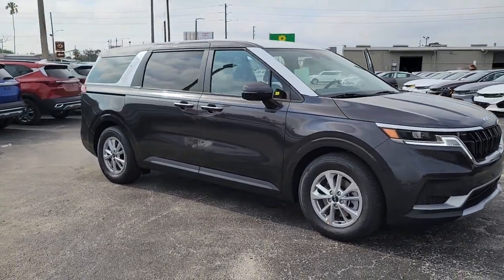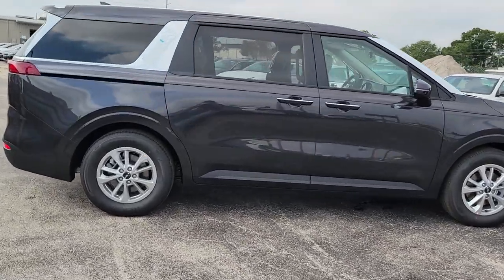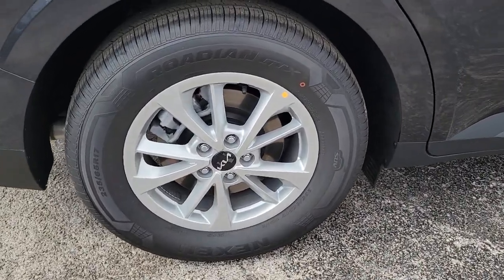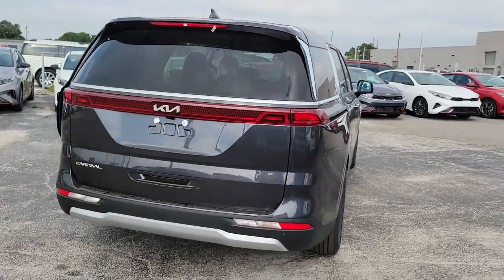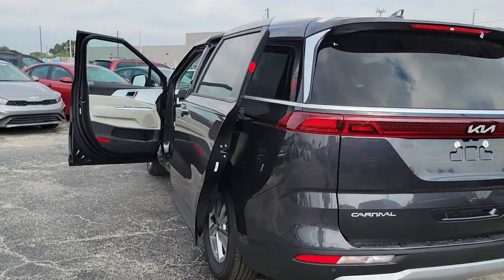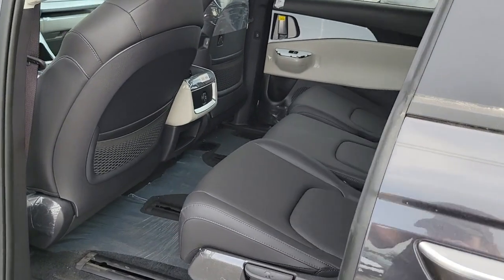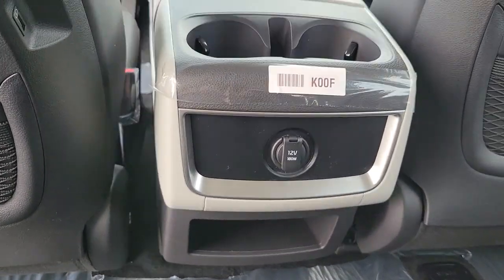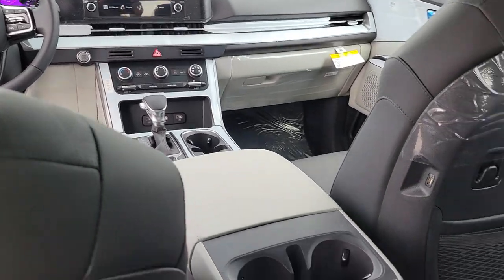2023 Kia Carnival St. Petersburg, Tampa, Clearwater, Palm Harbor, Largo, FL 832868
Panthera Metal New 2023 Kia Carnival LX available in St. Petersburg, Florida at Crown Kia. Servicing the Tampa, Clearwater, Palm Harbor, Largo, FL area.

5500 34th St. N.

Recent Arrival! This vehicle comes well equipped with {Standout Features} 3.51 Axle Ratio 3rd row seats: split-bench 4-Wheel Disc Brakes 6 Speakers ABS brakes Air Conditioning Alloy wheels AM/FM radio Apple CarPlay & Android Auto Auto High-beam Headlights Brake assist Bumpers: body-color Delay-off headlights Driver door bin Driver vanity mirror Dual front impact airbags Dual front side impact airbags Electronic Stability Control Four wheel independent suspension Front anti-roll bar Front Bucket Seats Front Center Armrest Front reading lights Fully automatic headlights Heated door mirrors Illuminated entry Knee airbag Leather Shift Knob Low tire pressure warning Occupant sensing airbag Outside temperature display Overhead airbag Overhead console Panic alarm Passenger door bin Passenger vanity mirror Power door mirrors Power steering Power windows Radio: AM/FM Audio System Rear air conditioning Rear anti-roll bar Rear reading lights Rear window defroster Rear window wiper Reclining 3rd row seat Remote keyless entry Security system Speed control Speed-sensing steering Split folding rear seat Spoiler Steering wheel mounted audio controls Tachometer Telescoping steering wheel Tilt steering wheel Traction control Trip computer Turn signal indicator mirrors Variably intermittent wipers and Wheels: 6.5J x 17 Clear Silver Painted Alloy. Panthera Metal 2023 Kia Carnival LX V6 8-Speed Automatic 19/26 City/Highway MPG